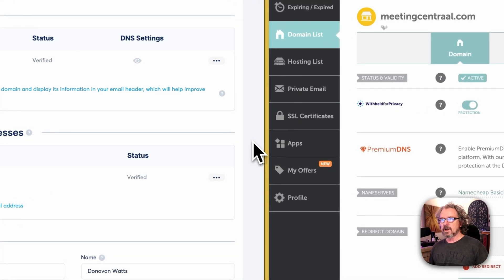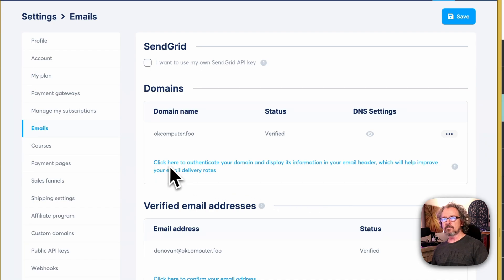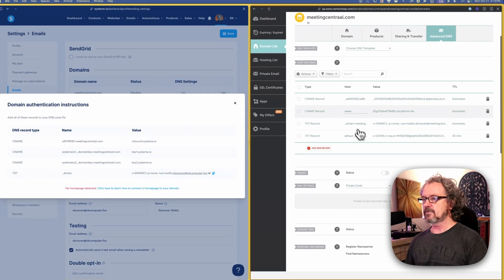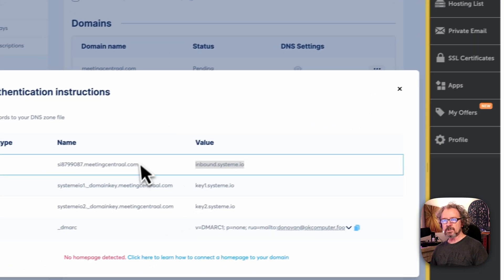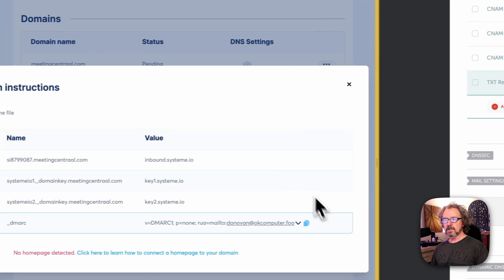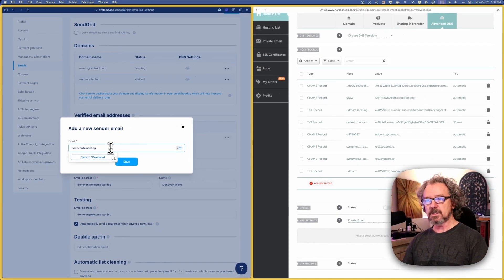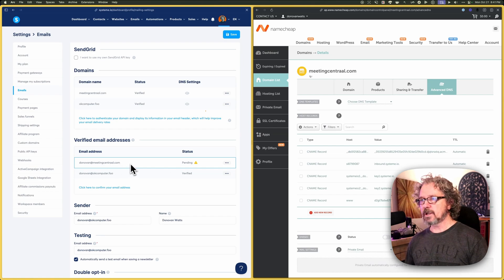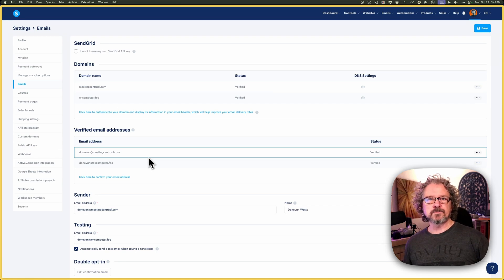Systeme.io Tutorial: How to authenticate your domain name for email sending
Welcome to my video! If you're looking for an all-in-one marketing solution that's incredibly easy to use, I'd recommend checking out Systeme. I've been using Systeme for my own business and it has truly transformed the way I manage my marketing efforts.

Why Systeme?
Systeme is a comprehensive platform that simplifies your marketing tasks. It's user-friendly, efficient, and designed to help you succeed.

My Experience with Systeme
I can personally vouch for Systeme as it has been instrumental in streamlining my business. I've had a fantastic experience using it and I believe you will too.

Remember, your success is my success. Let's grow together with Systeme!